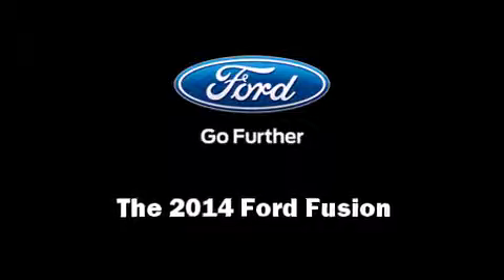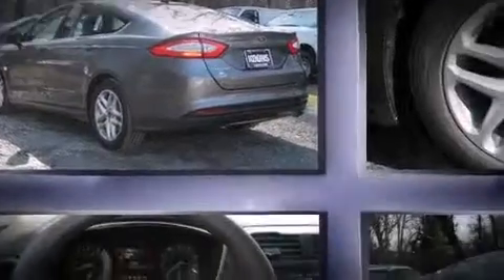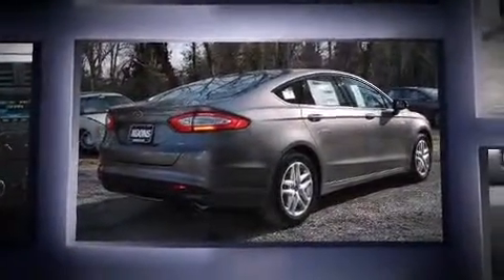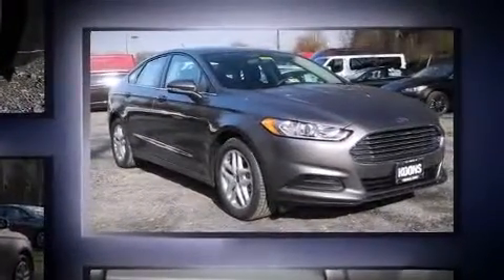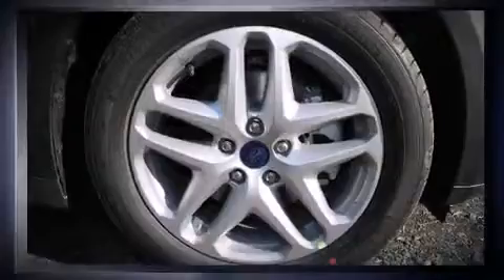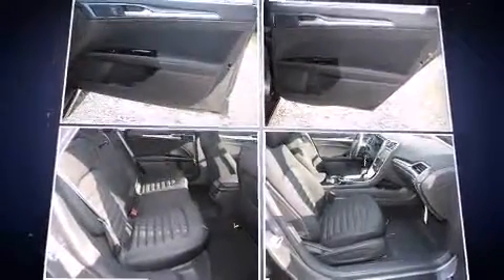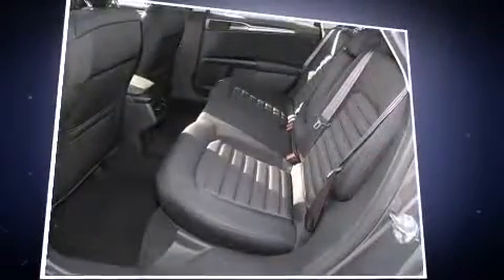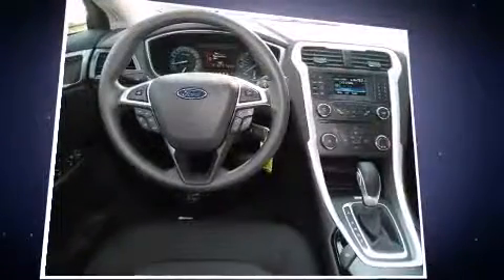2014 Ford Fusion SE in Falls Church, VA 22044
Step into the 2014 Ford Fusion. Smooth gearshifts are achieved thanks to the 2.5 liter 4 cylinder engine, providing a spirited, yet composed ride and drive. Ford prioritized fit and finish as evidenced by: front and rear reading lights, a tachometer, adjustable headrests in all seating positions, speed sensitive wipers, front bucket seats, cruise control, and much more. Audio features include a CD player with MP3 capability, steering wheel mounted audio controls, and 6 speakers, enhancing the audio experience throughout the interior. Ford also prioritized safety and security by including: dual front impact airbags, front SIDE impact airbags, traction control, brake assist, ignition disabling, and 4 wheel disc brakes with ABS. For added security, dynamic Stability Control supplements the drivetrain. We know that you have high expectations, and we enjoy the challenge of meeting and exceeding them! Please don't hesitate to give us a call.